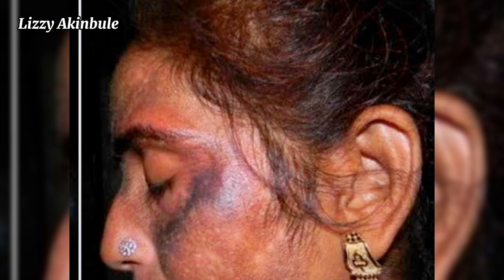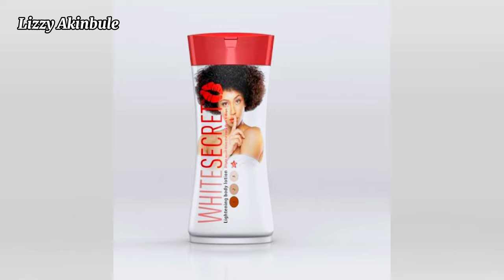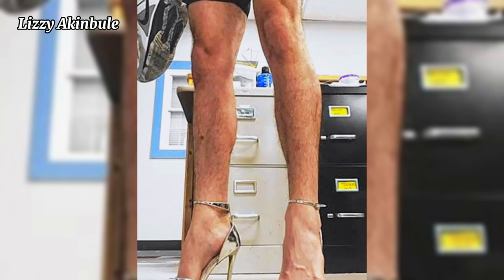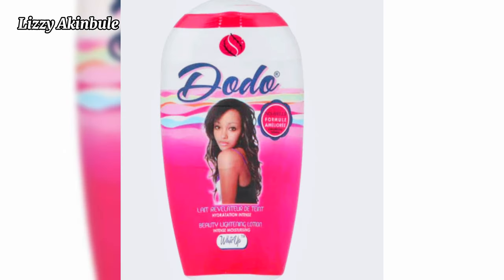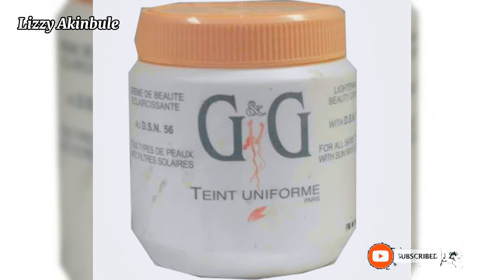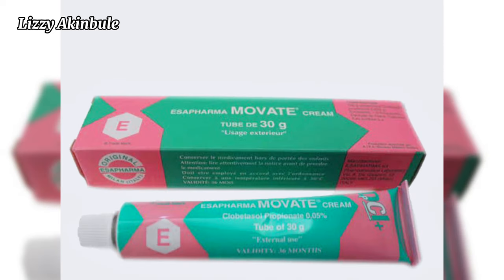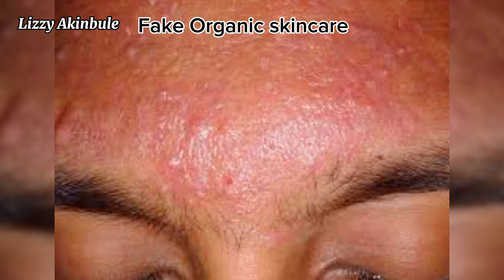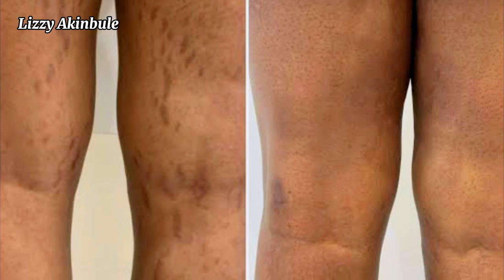THE WORST BLEACHING CREAMS TO AVOID IN AFRICA | MUST WATCH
Most bleaching creams contain harmful chemicals which are not stated on the label, it’s risky to the skin & cause so many side effects.